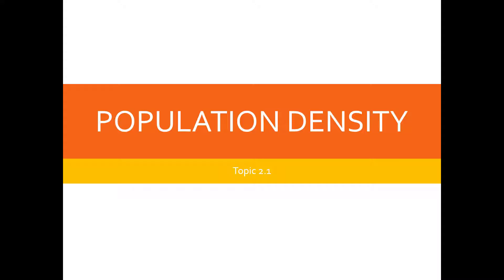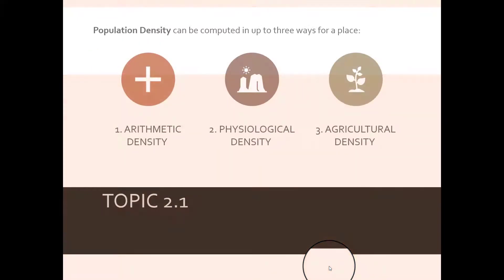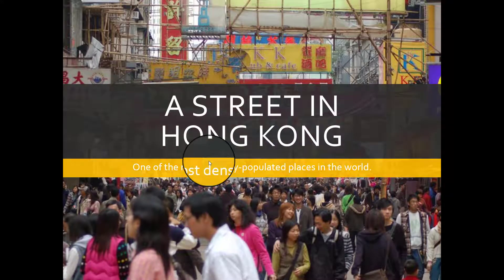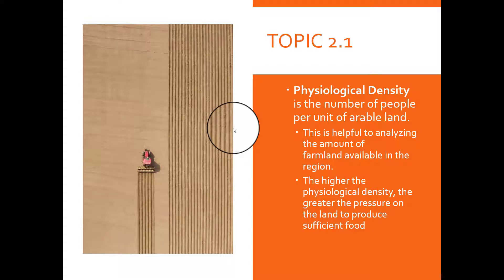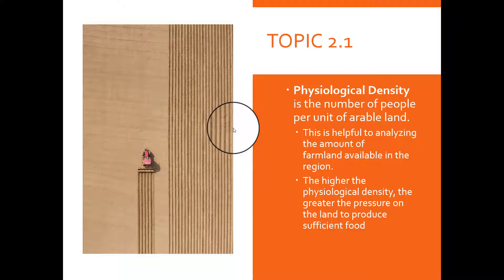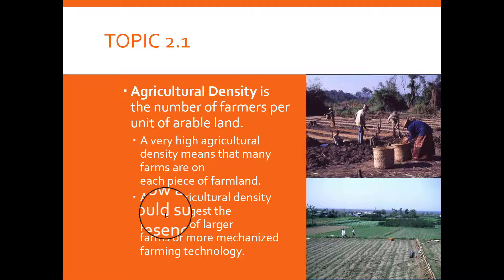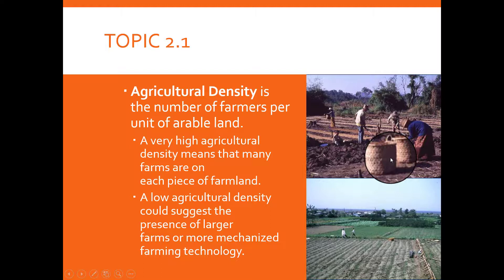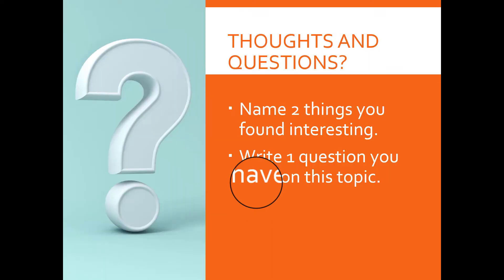Unit 2: Population & Migration Patterns: Population Density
Welcome to APHG with Ms. V! Unit 2- Population Density

In this video, we discuss how geographers analyze the distribution of populations using measurements such as population density.

My APHG Students Only: You will complete your notes via EdPuzzle. Please make sure you’ve logged into your EdPuzzle class and complete your assignment via EdPuzzle to receive credit.